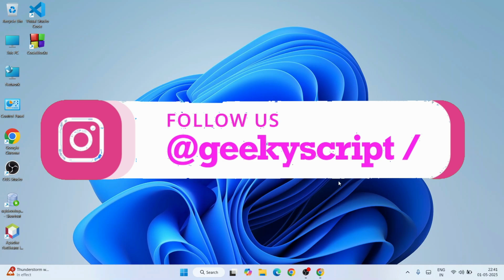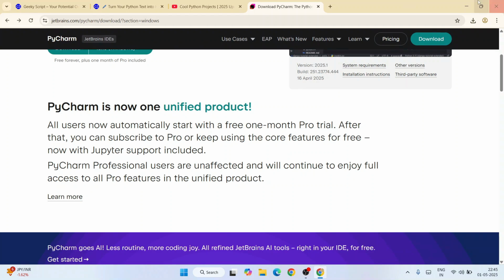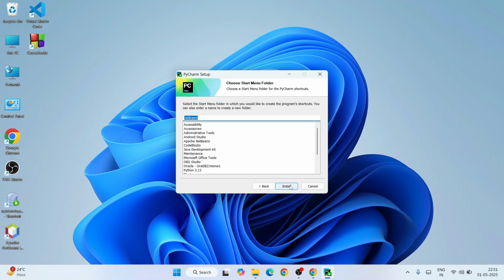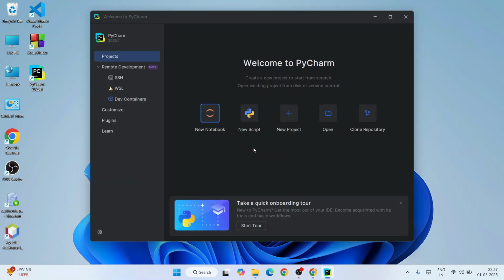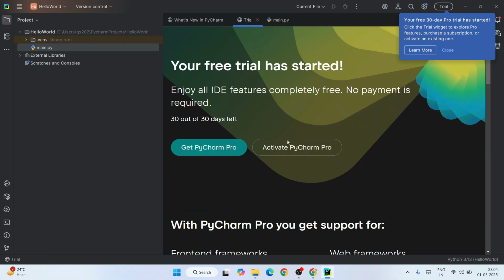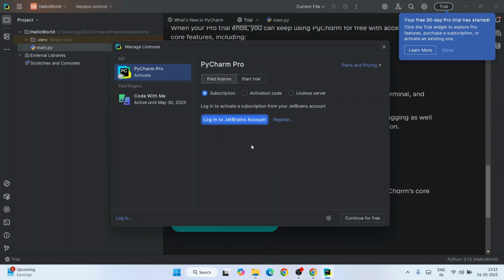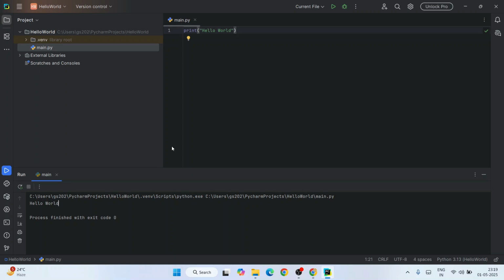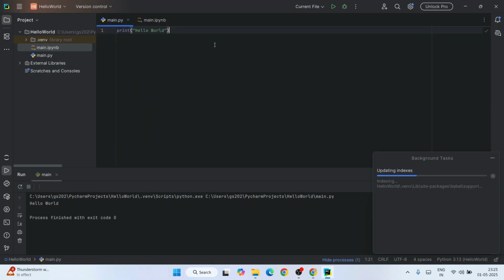How to Install PyCharm Unified 2025.1 on Windows 10/11 [ 2025 Update ] PyCharm Unified IDE | Python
Hello Everyone! Today, in this video, I am going to step-by-step guide on How to install PyCharm IDE 2025.1 Unified Edition version for Python Programming on Windows 10/11. Windows.

Step 1.  To install the PyCharm IDE Unified edition, first you just need to download .exe file from the following Link:

Step 2. After downloading the PyCharm IDE Unified edition, run the .exe by double-clicking it.

How do I run? Just click on the run button as shown in the video. First, save the Python project file with .py extension in an IDE. And then click on the Run button.

The instructions in this video tutorial can be applied to laptops, desktops, computers, and tablets that run the Windows 10/11 operating system, like Windows 10/11 Home, Windows 10/11 Professional, Windows 10/11 Enterprise, and Windows 10/11 Education.